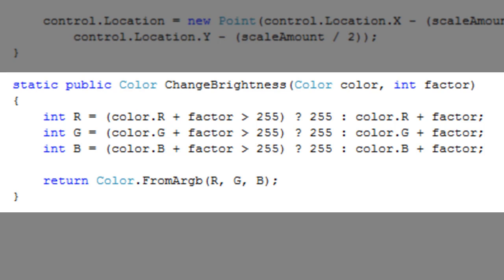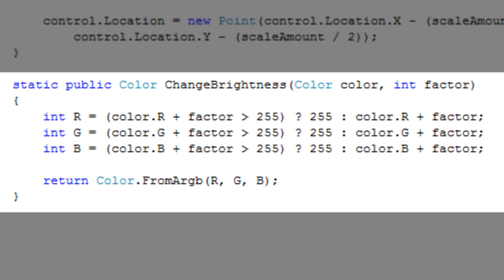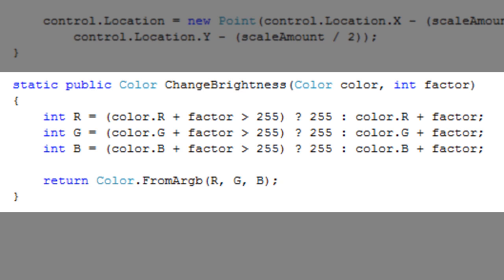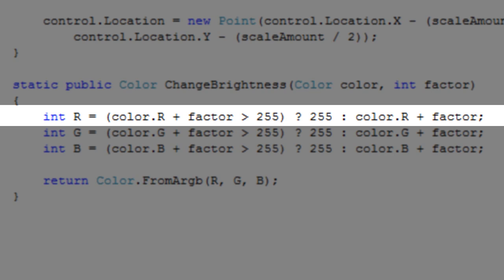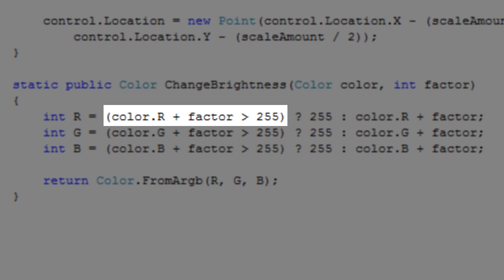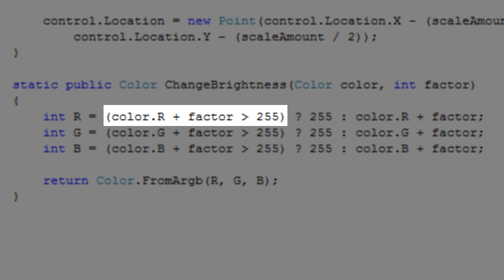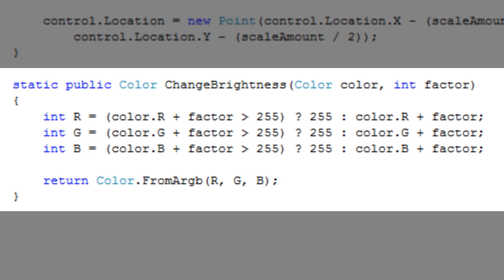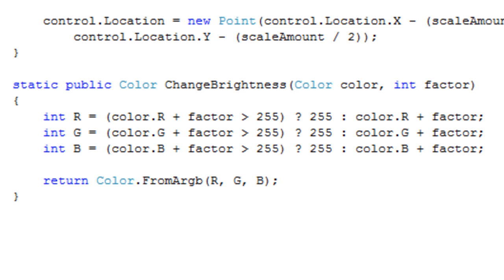Change the brightness in a color (C# .NET)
How to change the brightness in a color represented by a color object.